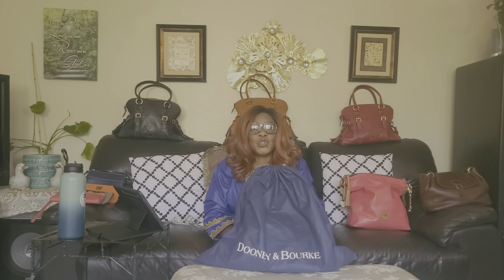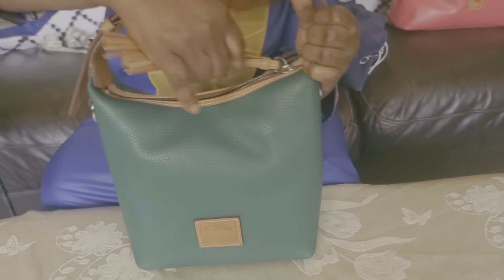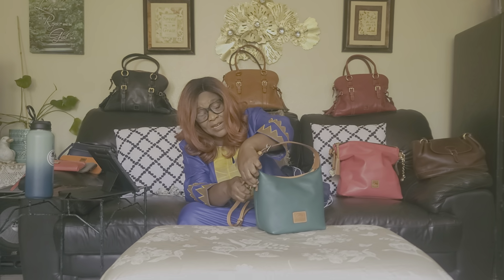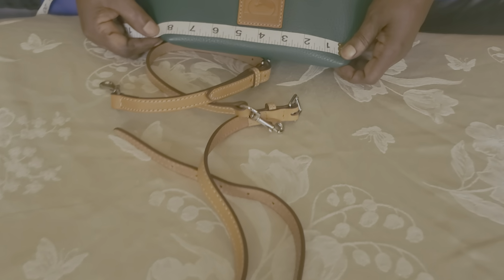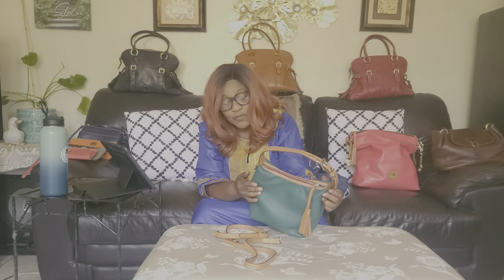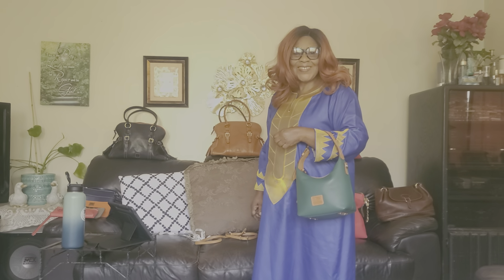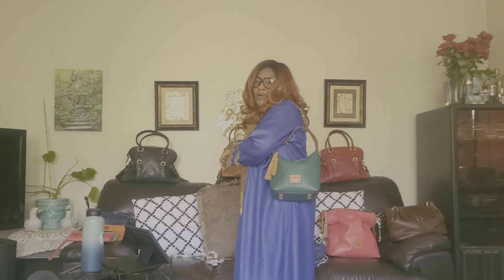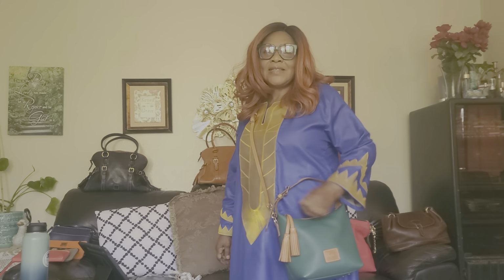Dooney & Bourke Leather Purse Pebbled Grain Paige Crossbody Sac In Green Color